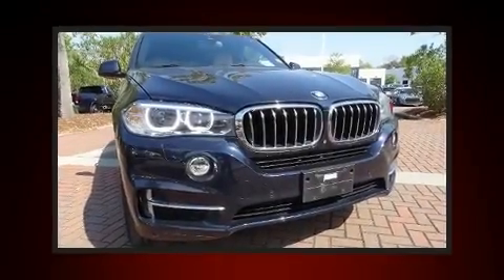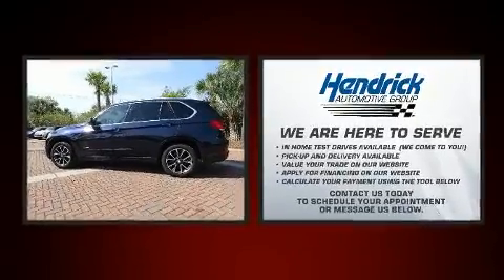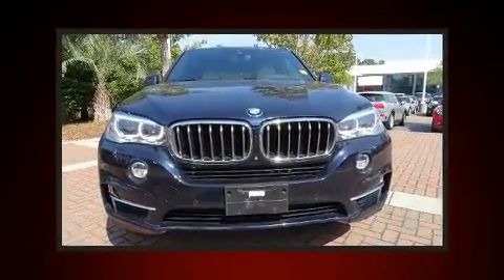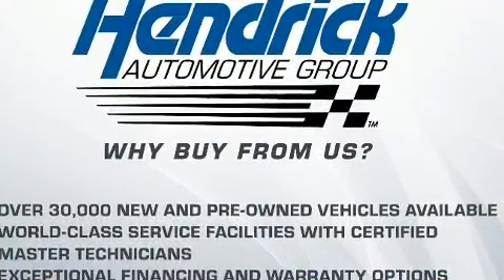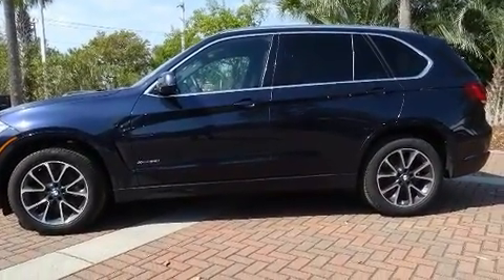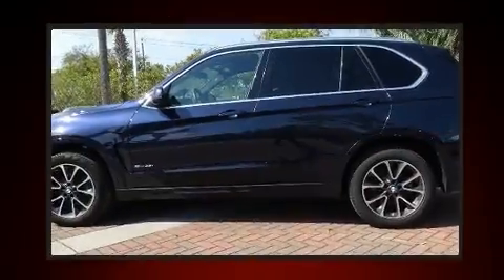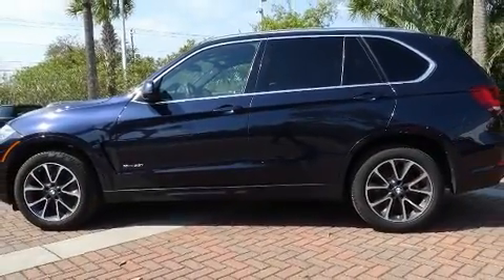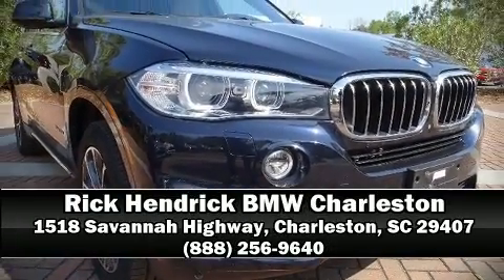2017 BMW X5 xDrive35i in Charleston, SC 29407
Introducing the 2017 BMW X5 With less than 40,000 miles on the odometer, you'll be sure to appreciate this model's condition and value. Under the hood you'll find a 6 cylinder engine with more than 300 horsepower, and for added security, dynamic Stability Control supplements the drivetrain. The engine breathes better thanks to a turbocharger, improving both performance and economy. BMW infused the interior with top shelf amenities, such as: a tachometer, a power seat, heated front and rear seats, turn signal indicator mirrors, a power liftgate, lane departure warning, and seat memory. The unique heads-up display projects vehicle information onto the windshield, including speed, gear selection and engine speed. Drivers benefit by not having to take their eyes off the road. With high intensity discharge headlights illuminating your path, you'll always appreciate maximum visibility. BMW also prioritized safety and security with features such as: head curtain airbags, front side impact airbags, traction control, brake assist, anti-whiplash front head restraints, ignition disabling, an emergency communication system, and 4 wheel disc brakes with ABS. Sophisticated all wheel drive technology maintains a firm grip on the road. This vehicle has achieved Certified Pre-Owned status, by passing BMW's rigorous certification process. We pride ourselves in consistently exceeding our customer's expectations. Stop by our dealership or give us a call for more information.